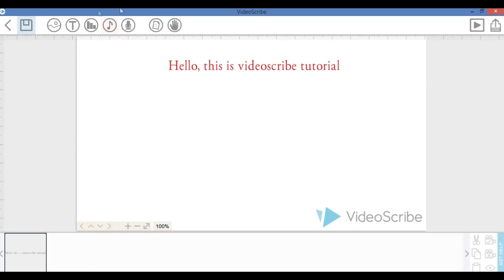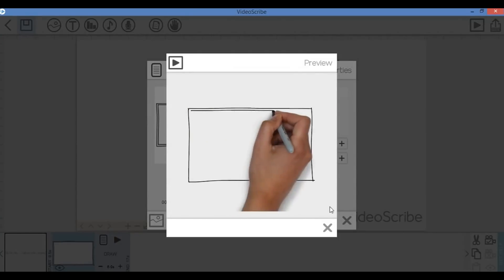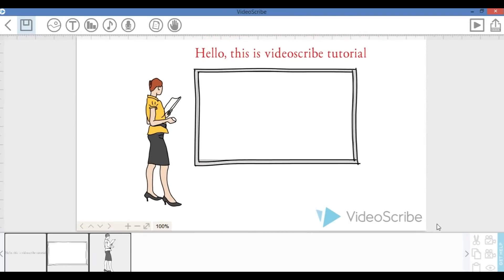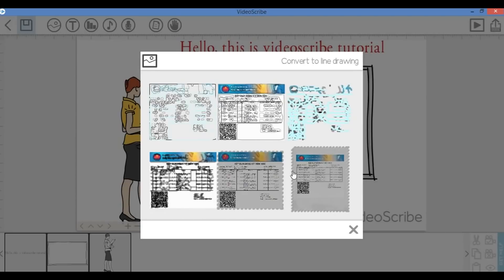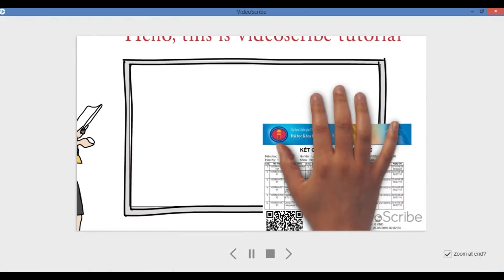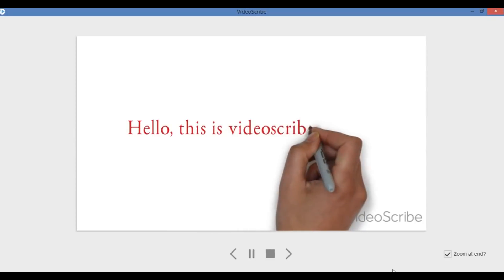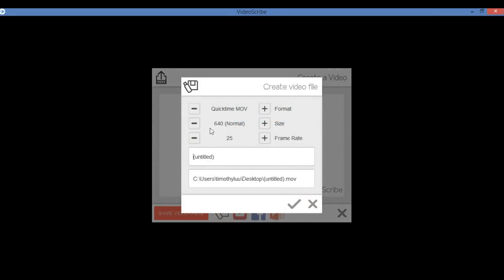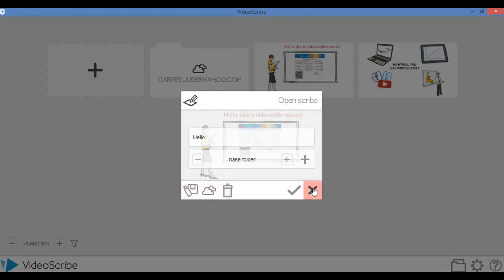VideoScribe Basic Tutorial